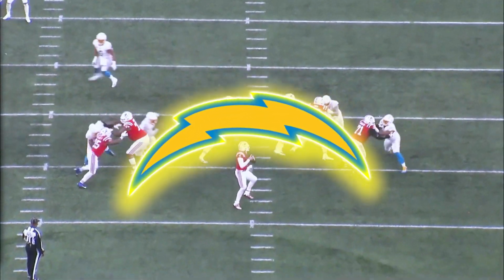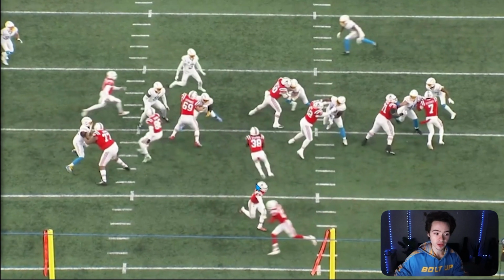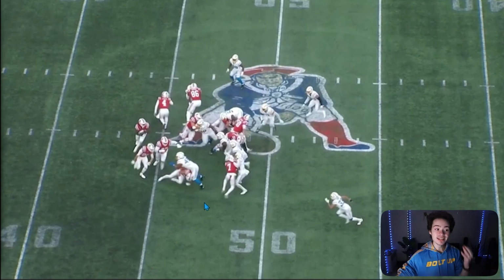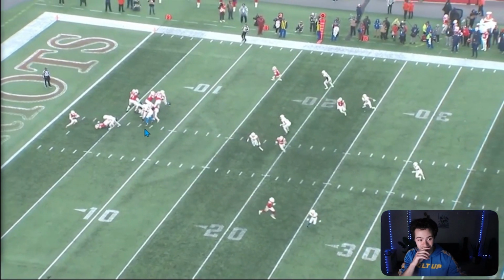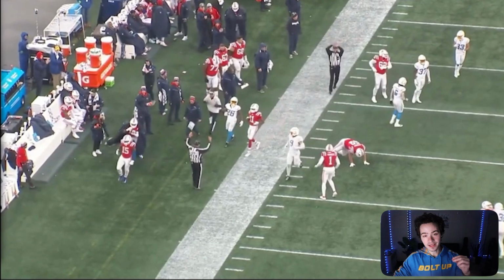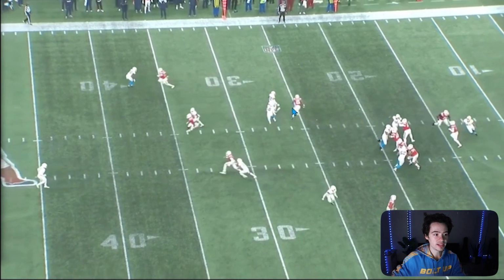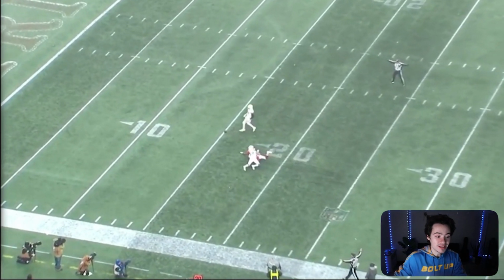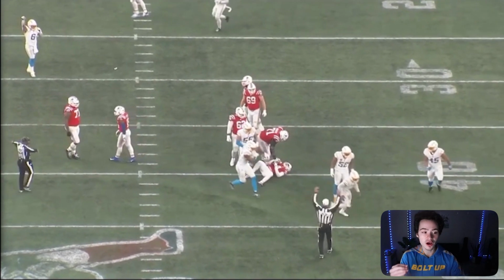How The Chargers Defense ACTUALLY Played vs the Patriots...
Khalil Mack and Tuli Tuipulotu have been the Chargers best players on defense and this Patriots offense and Chargers defense film breakdown / study / review will show that. Essagn Bassey, Deane Leonard, and Jaylinn Hawkins have recently stepped up for Ja'Sir Taylor, Deane Marlowe, and Michael Davis and they played well against Bailey Zappe, DeVante Parker, Tyquan Thornton, Rhamondre Stevenson, Ezekiel Elliot, Hunter Henry, and JuJu Smith-Schuster.

Brandon Staley might be able to take the Los Angeles Chargers to the playoffs after beating the New England Patriots... but will he?

The Los Angeles Chargers beat the New England Patriots in Foxborough in Week 13 of the 2023 NFL Season. Bailey Zappe couldn't throw the ball against Deane Leonard, Derwin James, Asante Samuel Jr., Khalil Mack, and Tuli Tuipulotu. Bill Belichick might be the Chargers head coach next year if Brandon Staley and Tom Telesco get fired (plz dean spanos). Rhamondre Stevenson, Ezekiel Elliott, Tyquan Thornton, Ty Montgomery, Devante Parker, and Hunter Henry were not enough on the Patriots offense to win the game but Keenan Allen, Quentin Johnston, Gerald Everett, and Austin Ekeler were just enough for Justin Herbert to get two field goals and win this game. Shout out to J.K. Scott and Derius Davis on Special Teams and Ryan Ficken the ST Coach for the Chargers. BREAKING NEWS they are good...

nfl highlights week 13, brandon staley on the hot seat, brandon staley reset the chargers, chargers breaking news, la chargers news, los angeles chargers

Los Angeles Chargers will go to the playoffs and win the Super Bowl in the 2023 NFL Season... I'm speaking it into existence 🙏⚡

QB: Justin Herbert, Easton Stick
RB: Austin Ekeler, Joshua Kelley, Isaiah Spiller, Elijah Dotson
WR: Keenan Allen, Mike Williams, Simi Fehoko, Joshua Palmer, Quentin Johnston, Derius Davis
TE: Gerald Everett, Donald Parham Jr., Stephen Anderson, Stone Smartt
OL: Rashawn Slater, Zion Johnson, Corey Linsley, Jamaree Salyer, Trey Pipkins, Will Clapp, Jordan McFadden, Brenden Jaimes, Foster Sarrell
EDGE: Khalil Mack, Joey Bosa, Chris Rumph II, Tuli Tuipulotu,
DL: Sebastian Joseph-Day, Austin Johnson, Morgan Fox, Nick Williams, Chris Hinton, Scott Matlock
LB: Kenneth Murray Jr., Eric Kendricks, Daiyan Henley, Nick Niemann, Amen Ogbongbemiga, Tanner Muse
CB: J.C. Jackson (trade to Patriots), Michael Davis, Asante Samuel Jr., Ja'Sir Taylor, Deane Leonard
S: Derwin James Jr., Alohi Gilman, JT Woods, Raheem Layne, AJ Finley
K/P/LS: Cameron Dicker, J.K. Scott, Josh Harris

00:00 Chargers defense film breakdown
00:29 Devante Parker screen
1:08 Derwin James taking the middle...
1:46 Deane Leonard, Alohi Gilman play action
3:06 Tuli Tuipulotu bruh
4:30 Bailey Zappe missed throw
5:36 Morgan Fox not Morgan Cox
6:08 Ezekiel Elliot screen pass
6:46 Asante Samuel Jr.
7:09 Sebastian Joseph-Day, Eric Kendricks TFL
7:32 Derwin James again
7:51 DeVante Parker big gain
8:45 Nick Williams TFL
9:04 Khalil Mack SACK
9:29 Deane Leonard and Alohi Gilman oof
10:17 Tyquan Thornton end around
10:56 Derwin James 4th down SACK
11:32 Essang Bassey big tackle
11:52 Khalil Mack BIG HIT
12:07 Chargers playoff chances 😬

Brandon Staley is the Los Angeles Chargers Head Coach for the 2023 NFL Season but after the 2023 NFL Draft the Chargers are going to win a lot more games with Quentin Johnston, Joshua Palmer, Mike Williams, Keenan Allen, Derius Davis, Donald Parham Jr., Gerald Everett, Rashawn Slater, Trey Pipkins, Derwin James Jr., Isaiah Spiller, Austin Ekeler, Joshua Kelley, Justin Herbert, Tuli Tuipulotu, Khalil Mack, Joey Bosa, Jamaree Salyer, Jordan McFadden, Kenneth Murray Jr., Eric Kendricks, Daiyan Henley, Cameron Dicker the Kicker, Zion Johnson, Scott Matlock, Sebastian Joseph-Day, Morgan Fox, Ja'Sir Taylor, Asante Samuel Jr., Michael Davis, and Corey Linsley.

The Chargers drafted Quentin Johnston, Tuli Tuipulotu, Daiyan Henley, Derius Davis, Jordan McFadden, Scott Matlock, and Max Duggan in the 2023 NFL Draft.

Their 2023 UDFAs from the draft are Brevin Allen, Tyler Baker-Williams, Johari Branch, Cameron Brown, Terrell Bynum, Jerrod Clark, Elijah Dotson, Nathan East, Michael Ezeike, Andrew Farmer, AJ Finley, Tyler Hoosman, Mikel Jones, Terrance Lang, Nicolas Meslop, Tiawan Mullen, AJ Uzodinma, and Pokey Wilson.